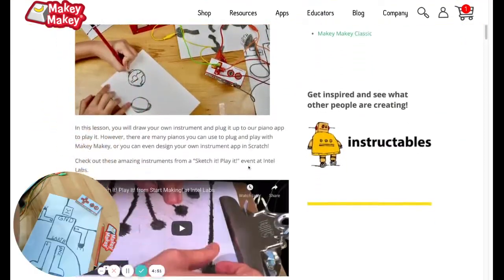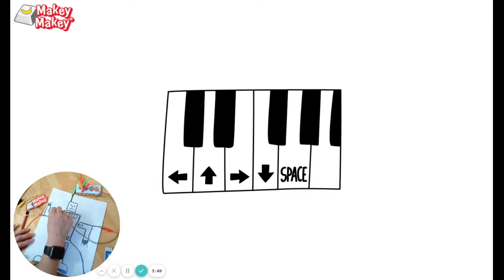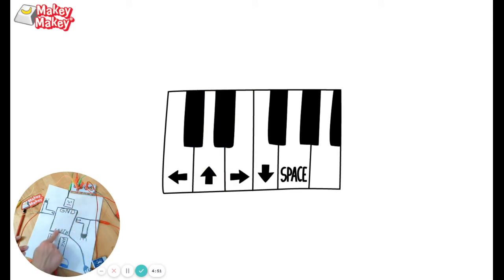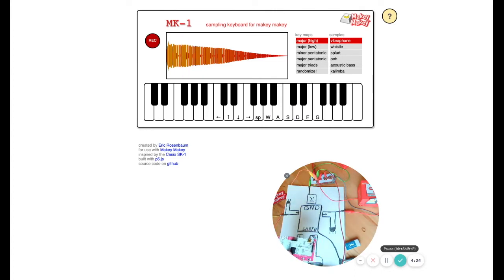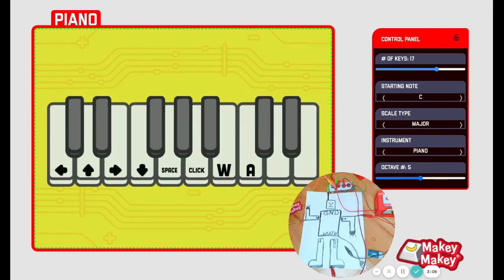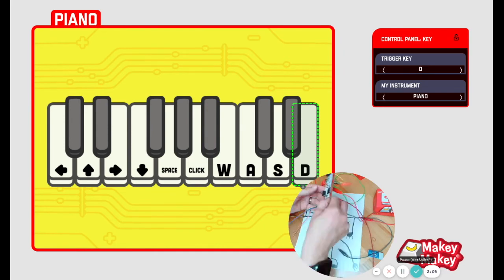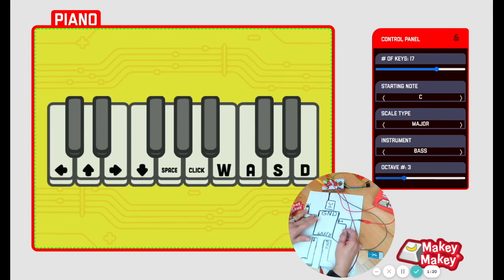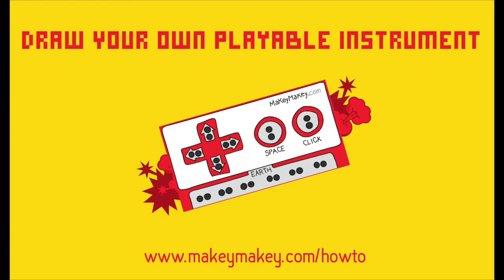Connecting Drawings to Makey Makey Apps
This is part of Lesson Four of our online Makey Makey class. In this lesson, you will learn how to draw an interactive drawing.

:30 Legacy Piano App

1:55 Connect to MK1 Sampler

2:50 Connect to NEW Adjustable Piano App

5:00 Connect to Buzzer App

5:14 Connect to Counter App